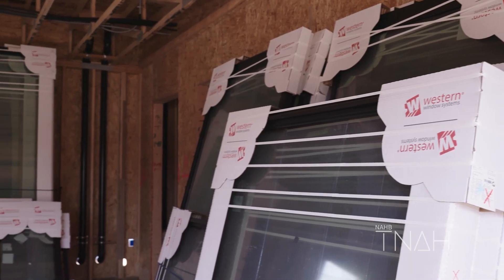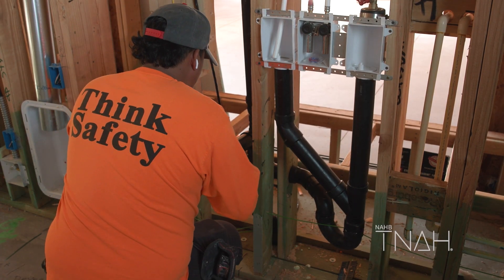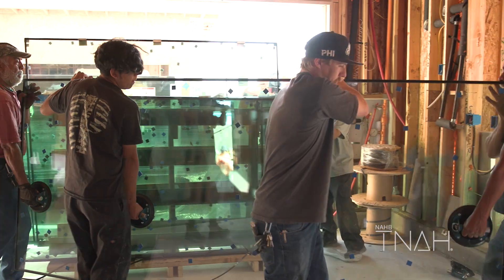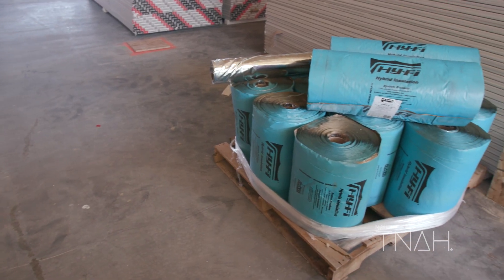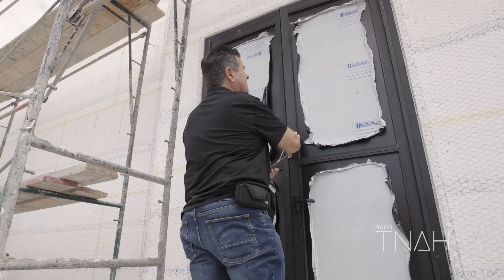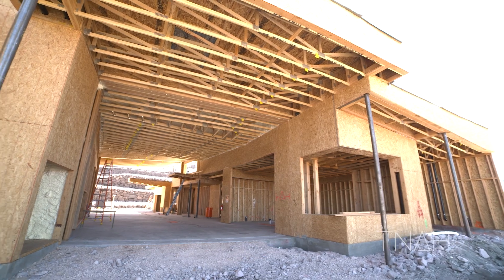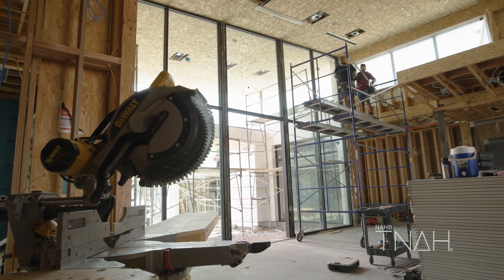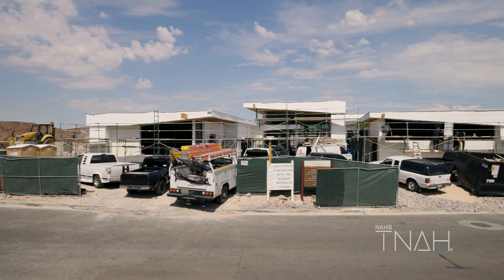The New American Home 2024 - Phase 3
With the frame complete, the New American Home 2024 is in the systems installation and inspection phase. The project is also being constantly monitored for energy efficiency as it looks to achieve net-zero rating. Come see this amazing show home at the 2024 International Builders' Show in Las Vegas, Feb. 27-29 and learn more about the home